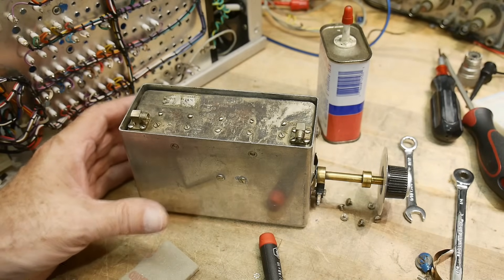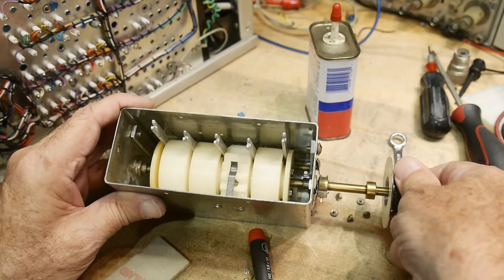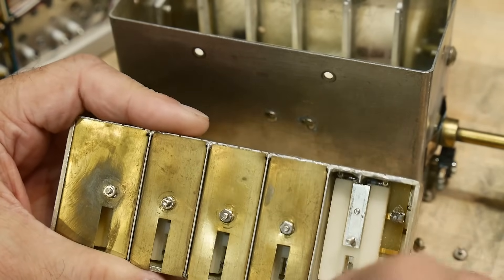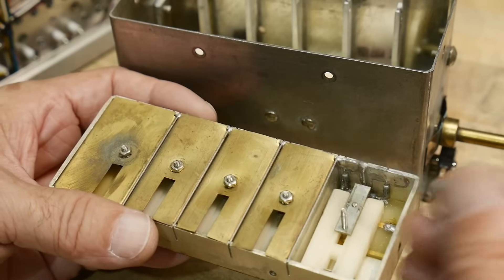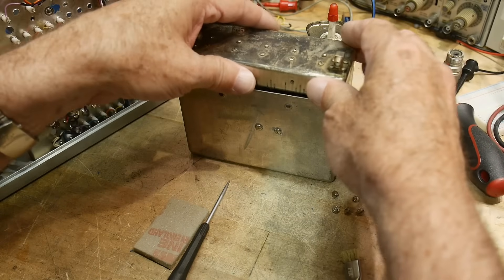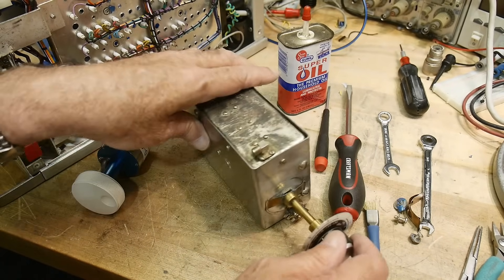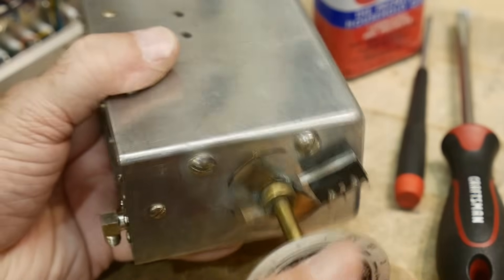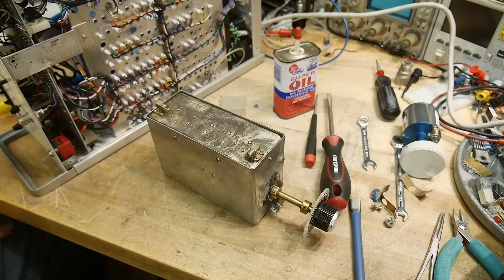#1904 Wavetek 3000 RF Generator (part 5 of 14)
Episode 1904
a look at the step attenuator